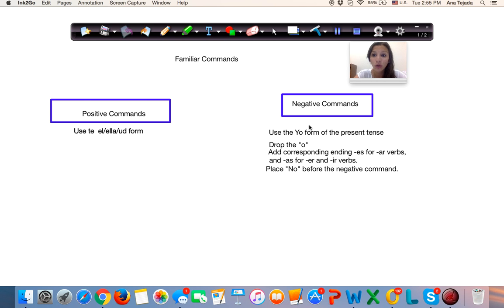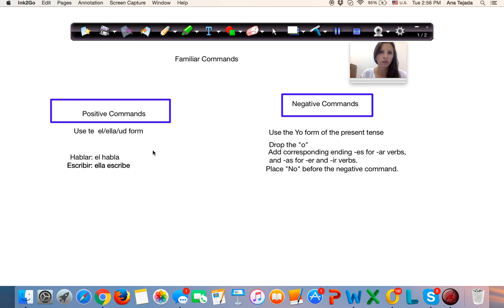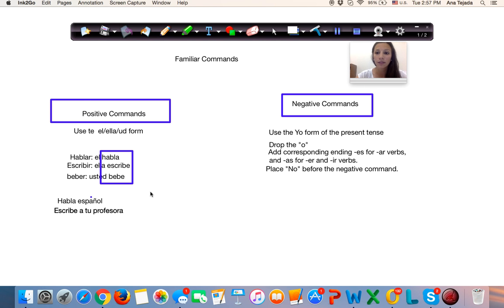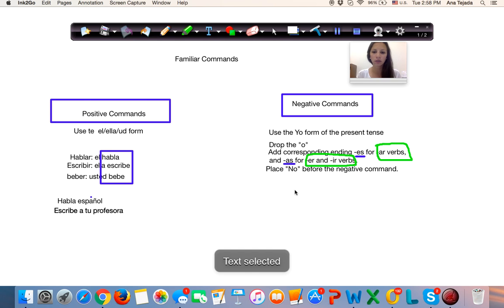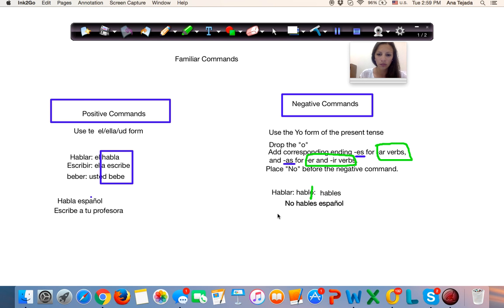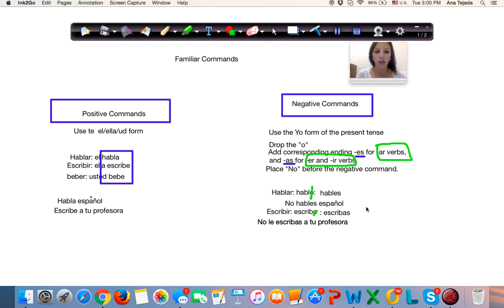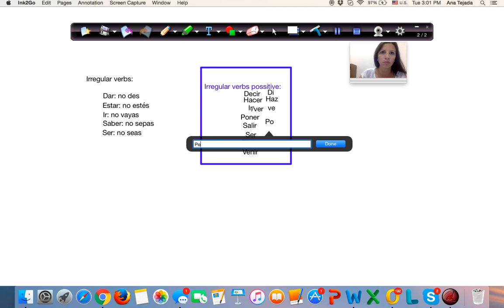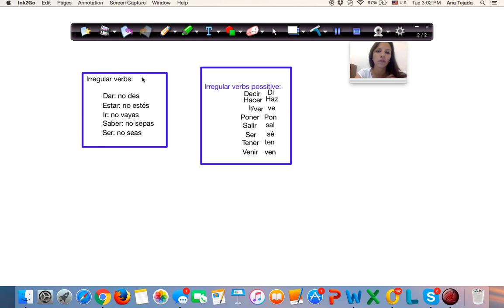11.1 Familiar Commands